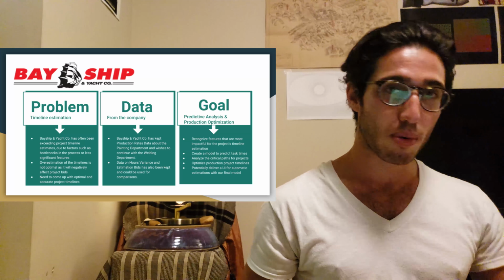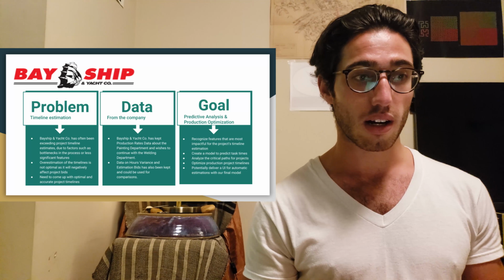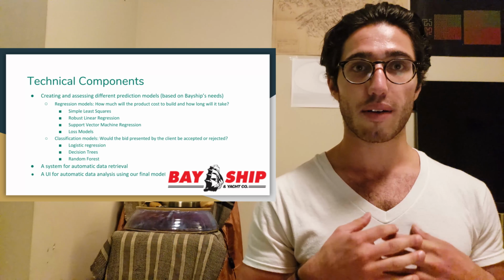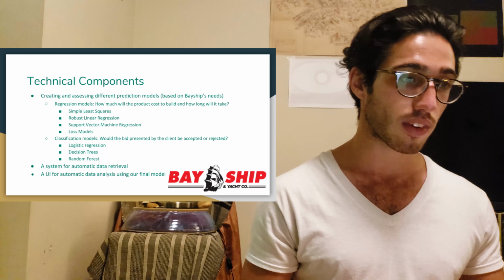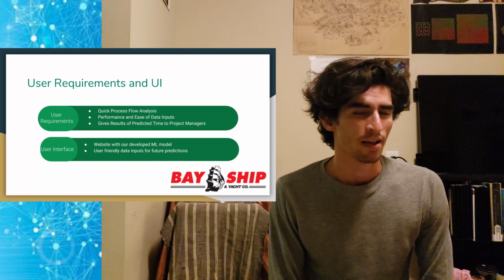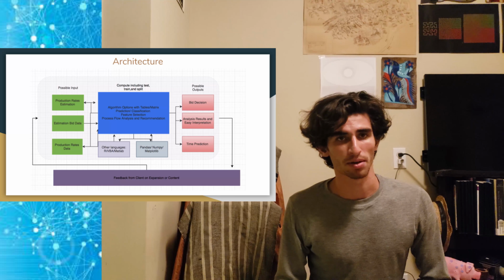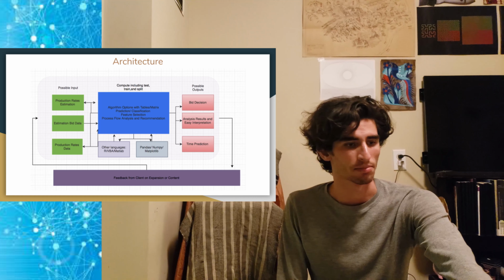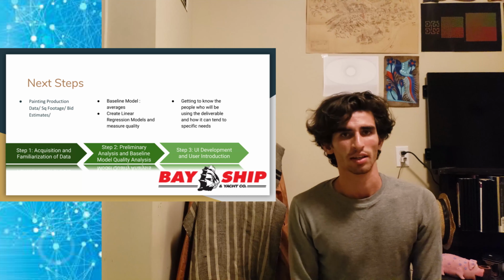Boats n codes